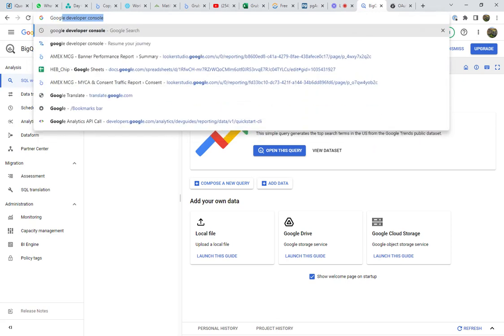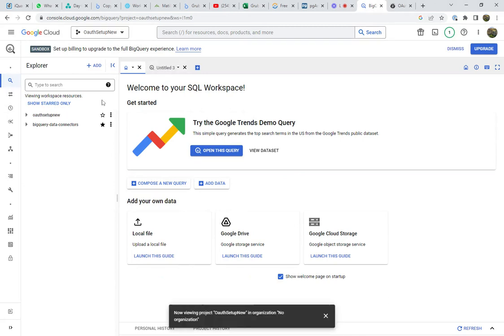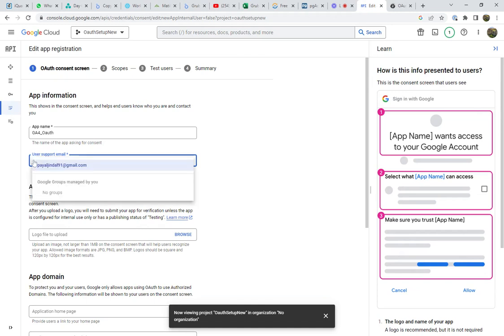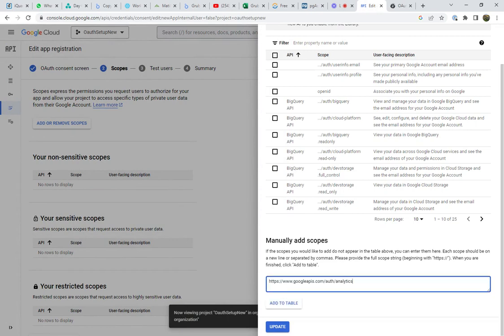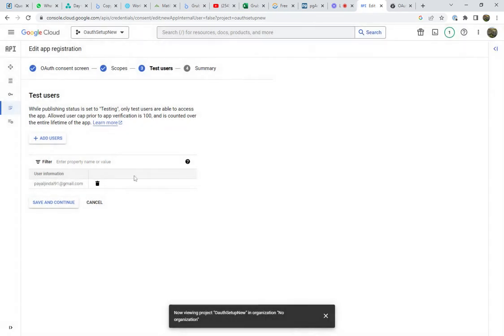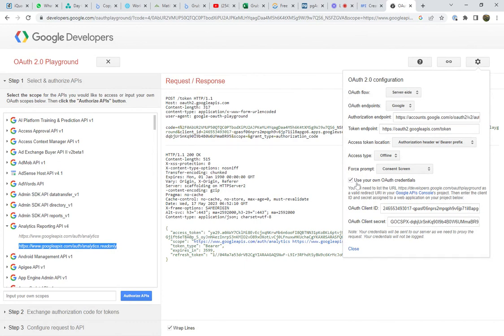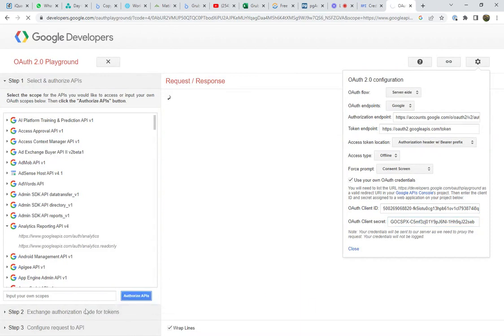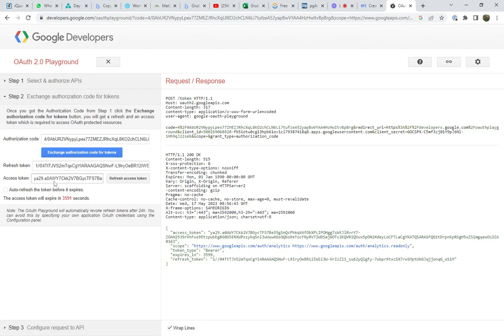OAuth 2.0 to Access Google API | Oauth 2.0 Get Access Token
In this video, you'll gain a comprehensive understanding of OAuth and its significance. Dive into the origins of OAuth, exploring the specific problem it was designed to address. Moreover, we'll examine a typical OAuth flow using OAuth Playground, providing you with a high-level overview of the process. By the end of this video, you'll have a clear grasp of OAuth's purpose and its practical implementation through a real-world example. Join us on this educational journey to demystify OAuth and unlock its potential.
What is OAuth 2.0 authentication? Definition and How it Works
How do I use OAuth 2.0 for authentication?
How this actually works?

oauth 2.0